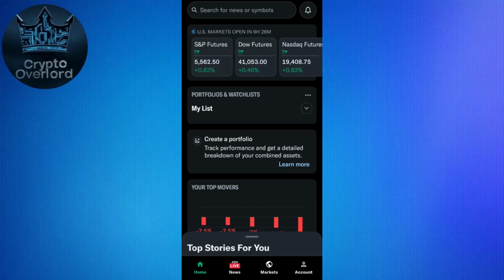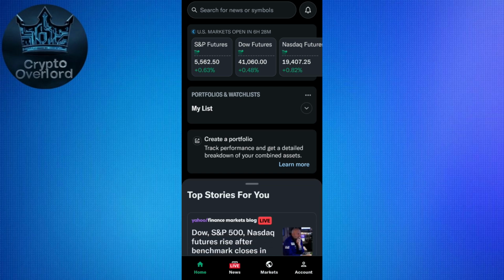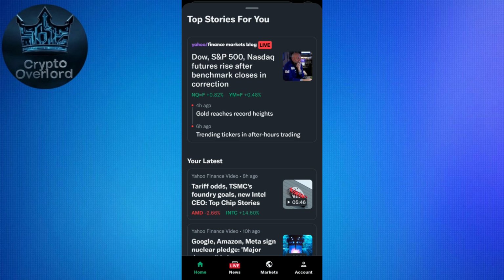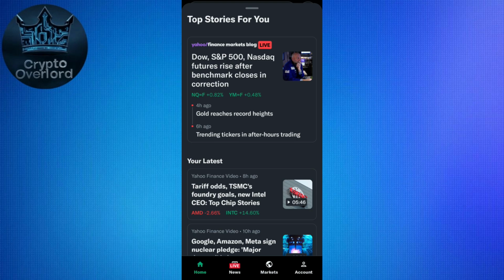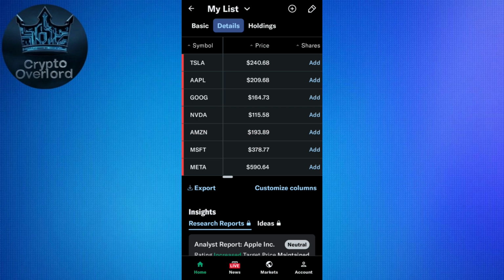How to Switch Back to the Classic Yahoo Finance View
Want to switch back to the classic Yahoo Finance view? In this guide, we’ll walk you through simple steps to restore the old interface and enjoy the features it offered. Follow along to learn how to easily revert to the classic version!